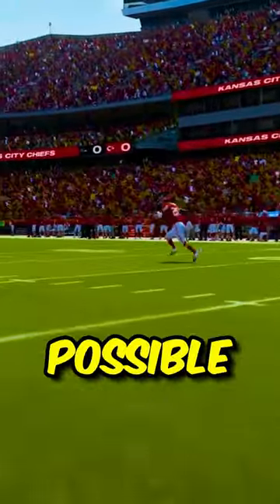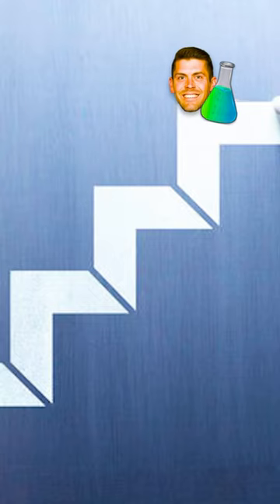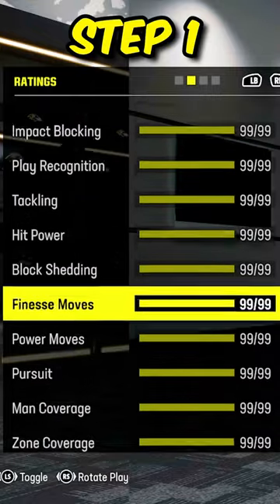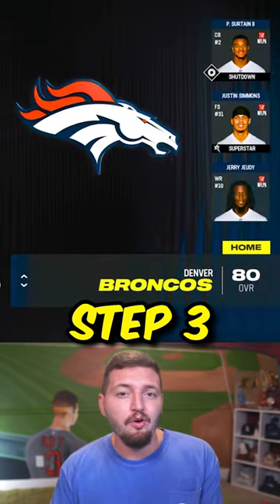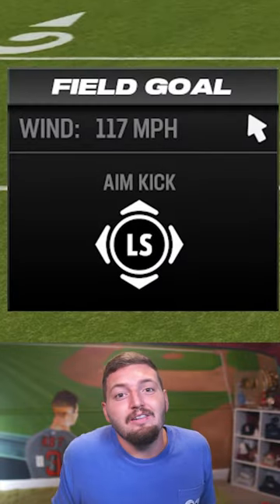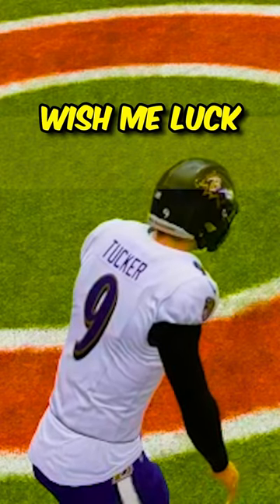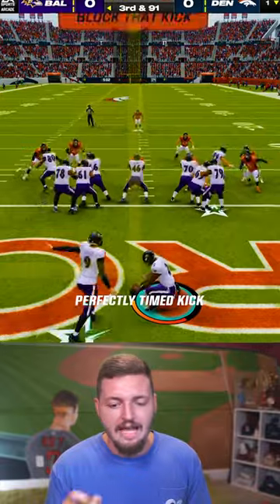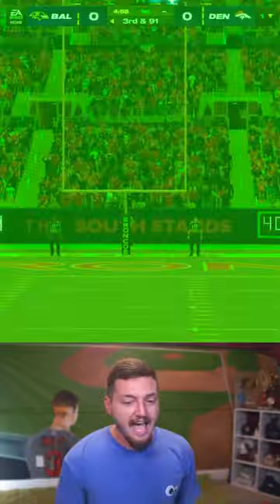What’s the LONGEST Possible Field Goal in Madden?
Today I attempt the impossible and try to kick a 100 yard field goal in Madden 24! Is this a waste of my time...or is it actually physically possible?

All of My Madden 24 experiments!